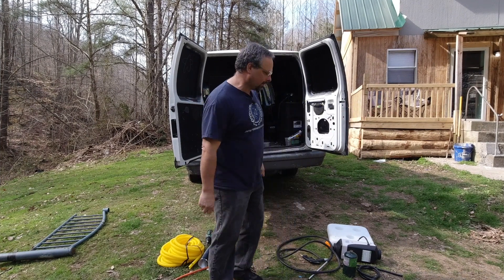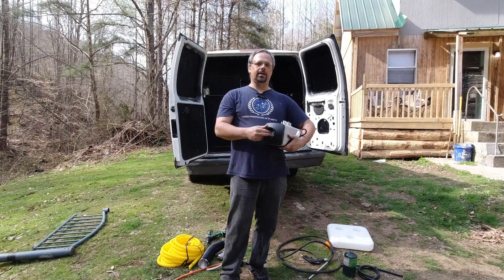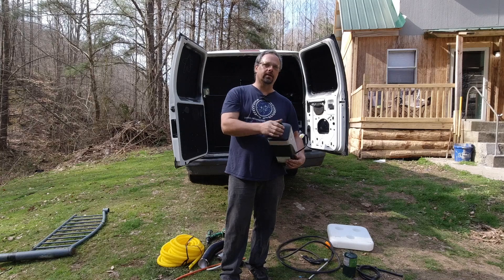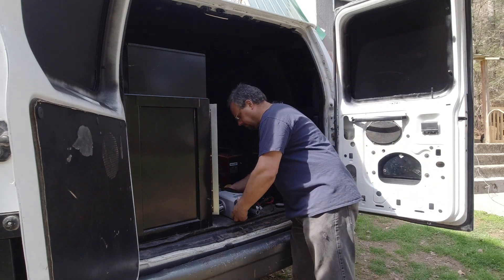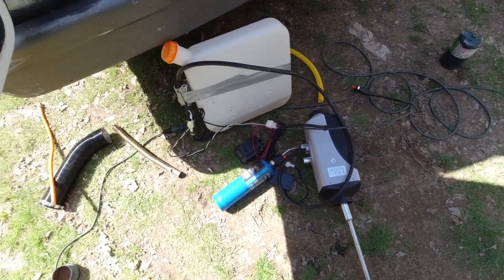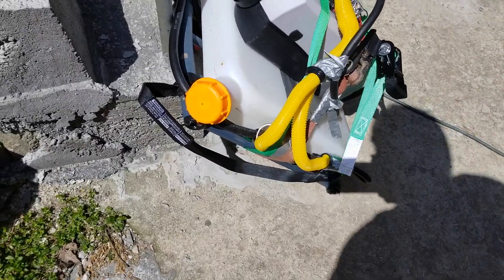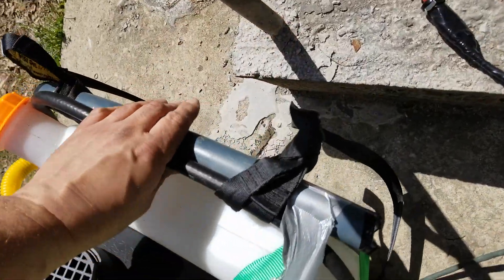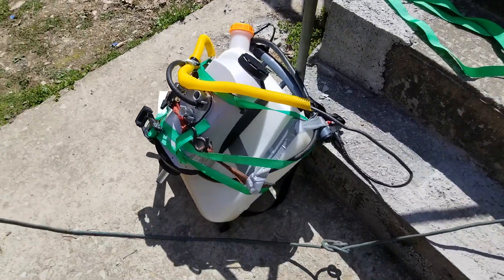I built a jetpack!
I ended up kind of "accidentally" building a jetpack. I was trying to build a torch from the extra diesel heater I had but found it produced a significant amount of thrust.